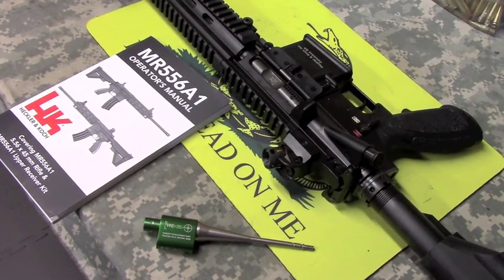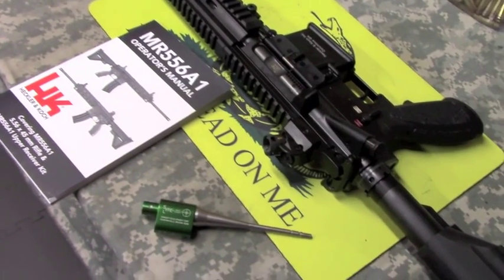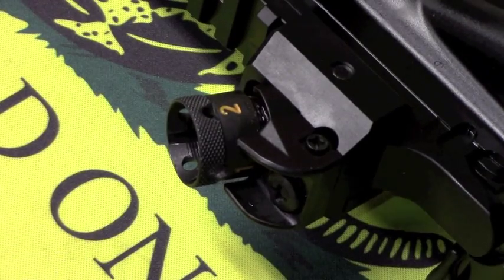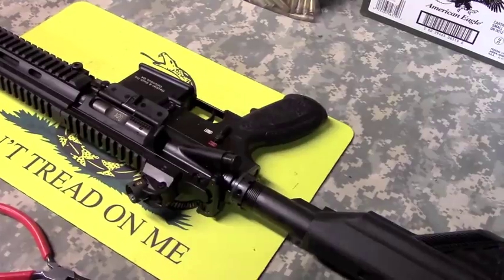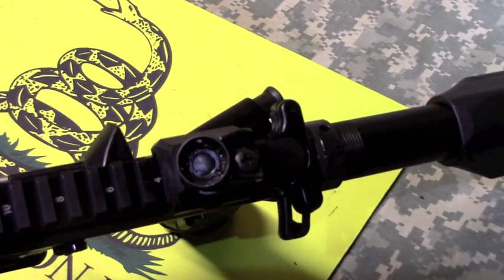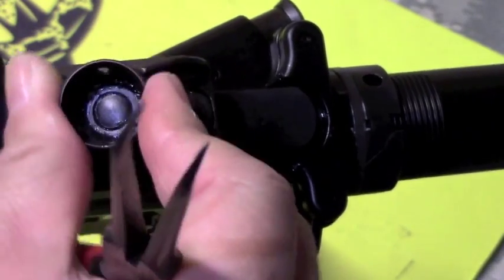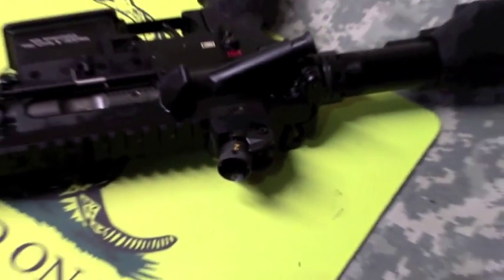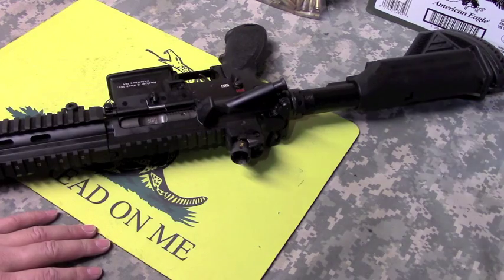Hk rear diopter sight adjustment - without the HK tool.